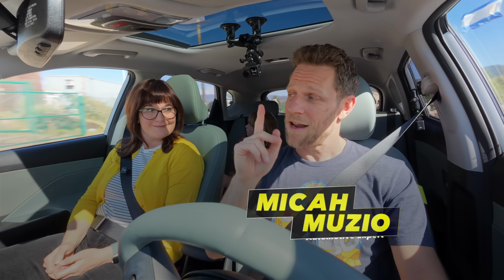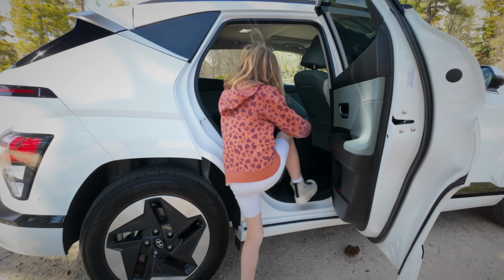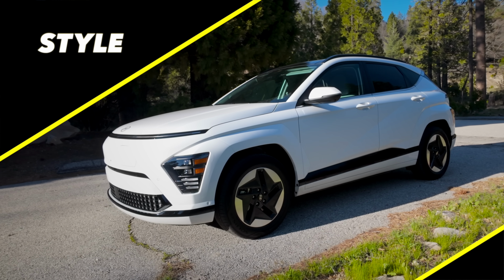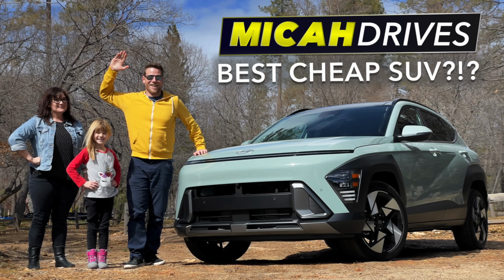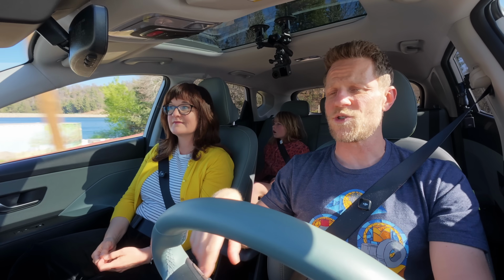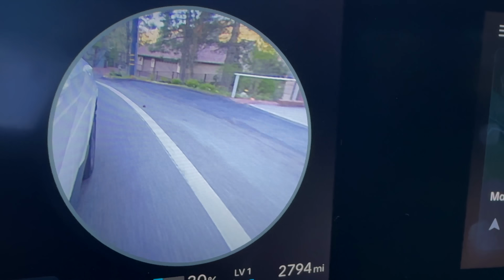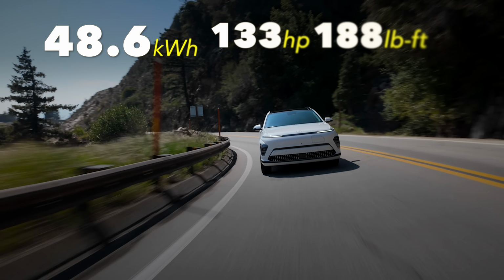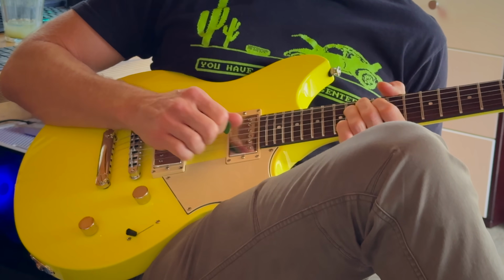2025 Hyundai Kona Electric Review | All the EV you Need?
The 2025 Hyundai Kona EV is a small electric SUV. In this video, we drive a Hyundai Kona EV Limited trim to review its positives and negatives from a family perspective.

▶Chicco KeyFit 35 Infant Car Seat◀

00:00 2025 Hyundai Kona EV Review
0:21 Interior & Features
1:21 Seating
2:25 Cargo Capacity
3:00 Car Seat Installation
3:27 Safety Ratings & Features
4:00 Arm Rest Test
4:16 Exterior Review
6:10 Driving Impressions
9:16 Evie Drives
11:13 Infotainment Review
12:28 What's under the hood?
12:46 Powertrain Choices, EV Range, & Charging
13:20 Which Hyundai Kona EV trim is best?
14:15 Hyundai Kona EV Competitors
14:30 Kiddo's Favorite Feature
15:06 AI Synopsis song